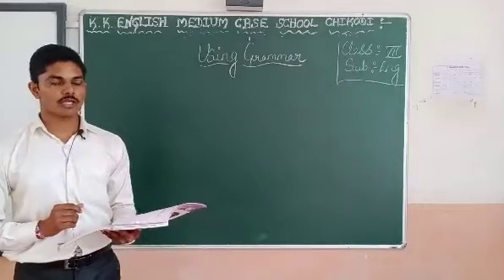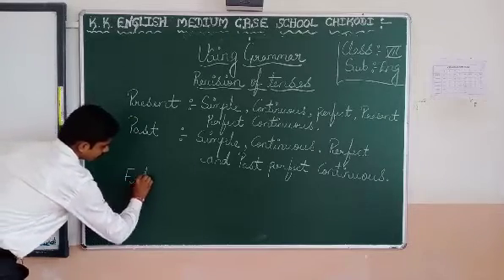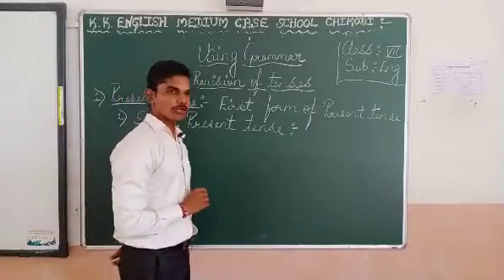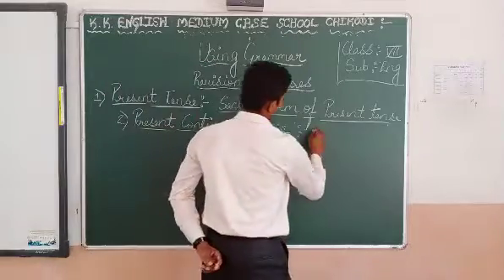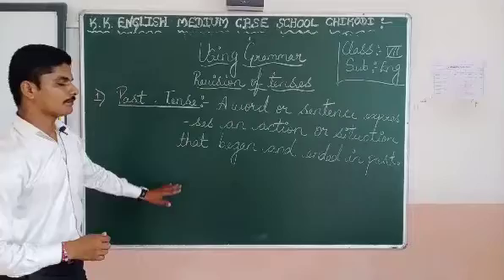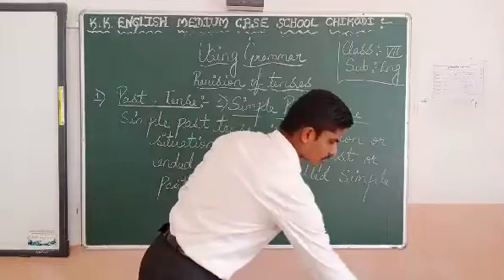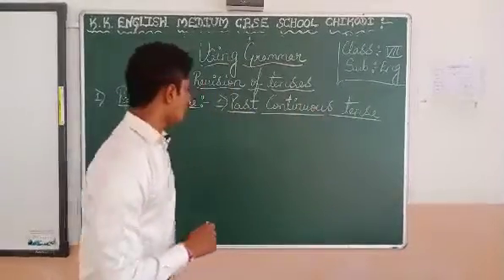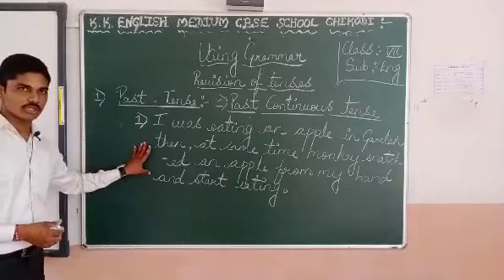Class 7Th Grammar